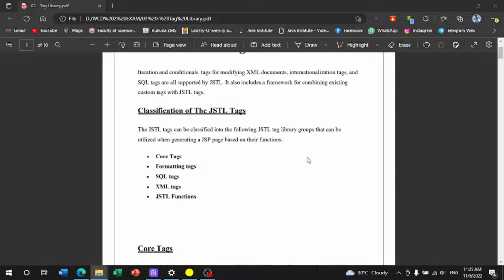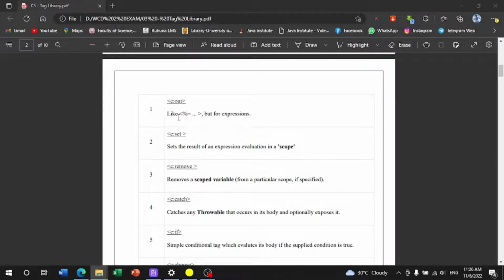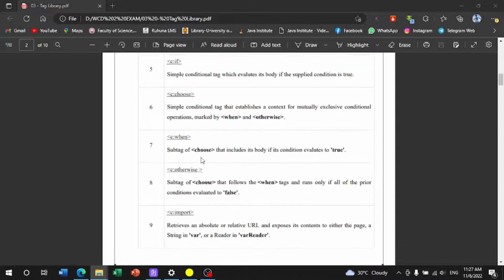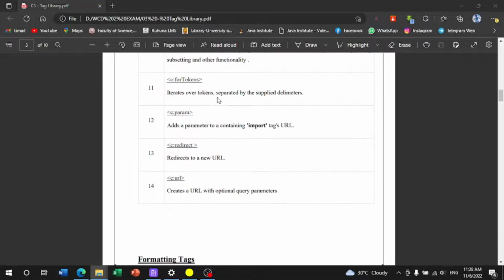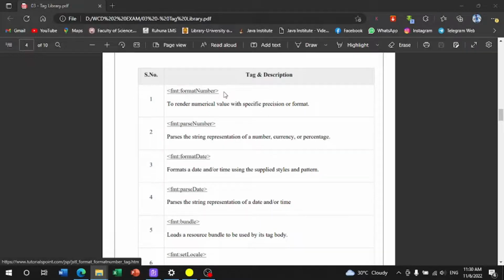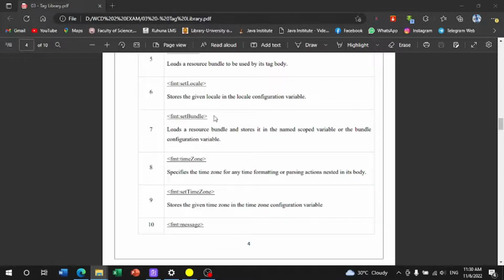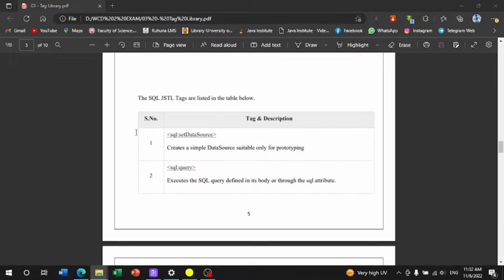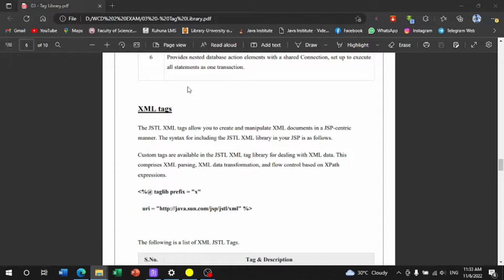(3) JSP Tag Libraries.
Topic: JSP Tag Libraries.
Subject: Web Component Development 2
Name:  Shenuka S Devinda
Video : 03

Subject: JAVA INSTITUTE FOR ADVANCED TECHNOLOGY Project for the PCJT Software Engineering Degree - BEng (Hons) Software Engineering